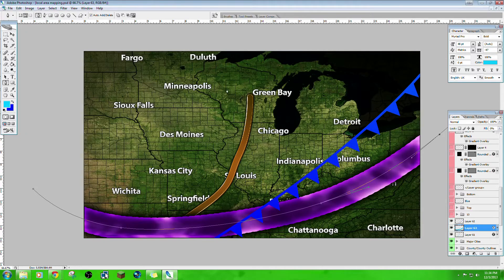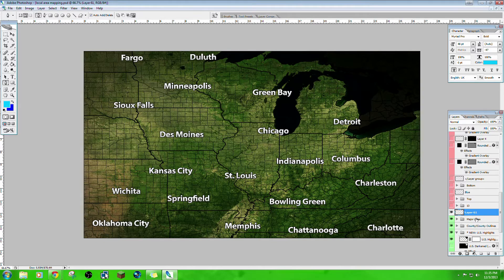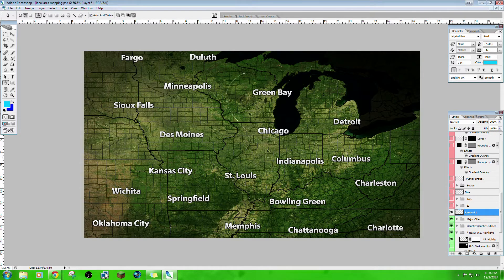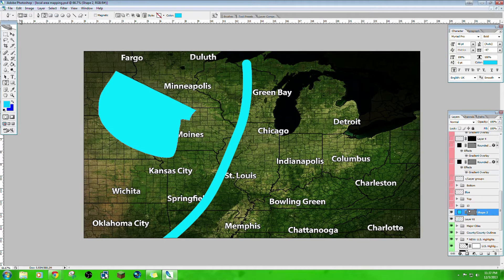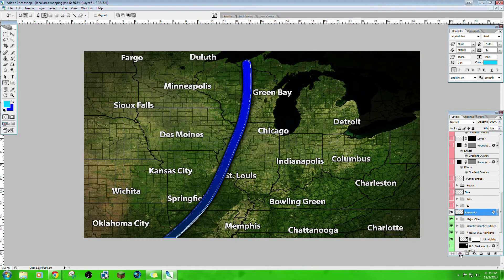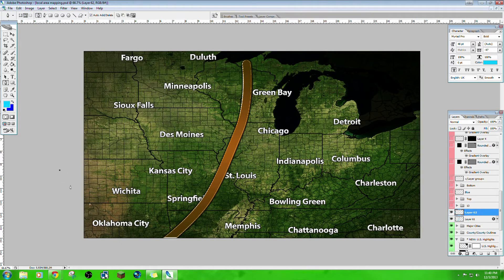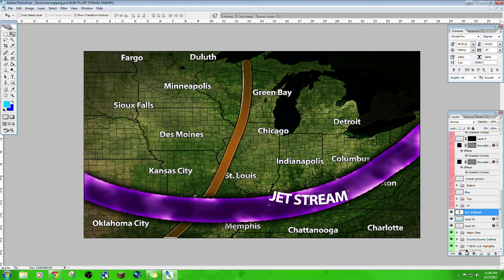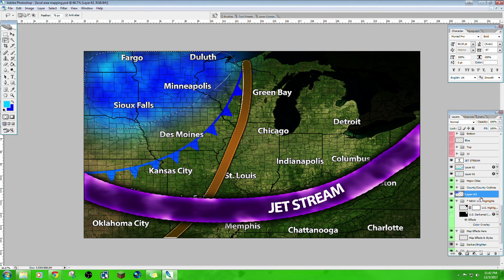MetGraphics-Fronts and Jet Stream Tutorial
MetGraphics created by Tyler Young tutorial. In this tutorial we are covering fronts and jet stream creation.  This is one way, and I think the best way, to do it.